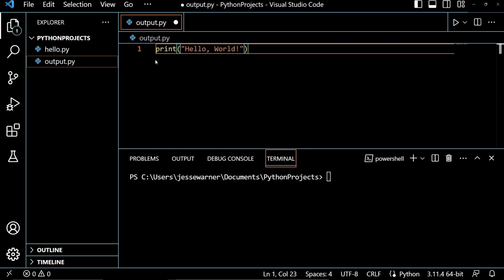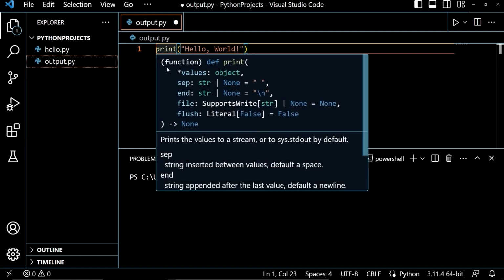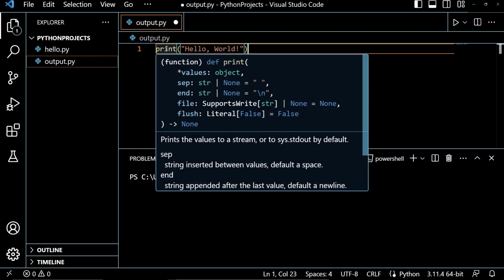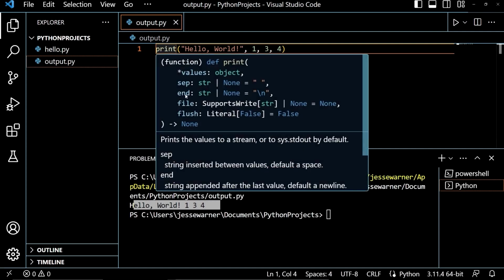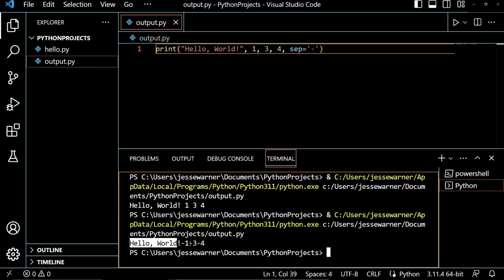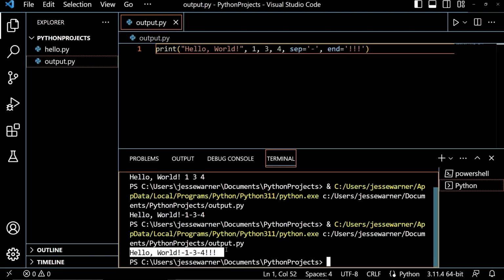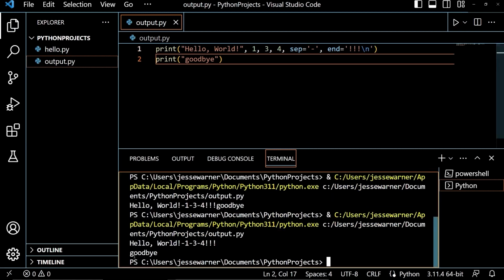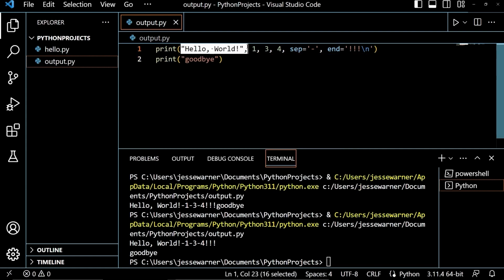Output information to the terminal with Python 's print function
Learn how to use the print() function to output information to a console or terminal. This video also introduces you to how functions are called and what arguments are.